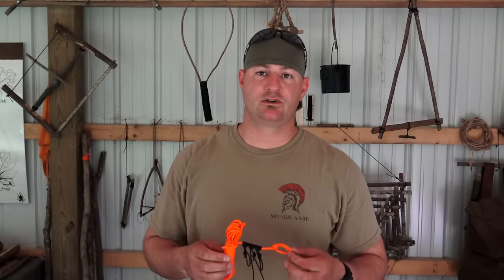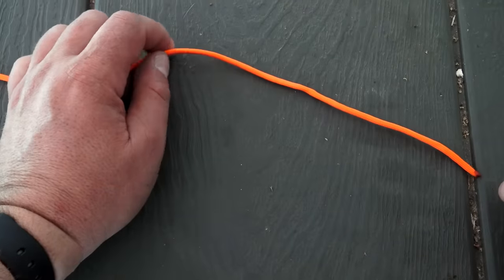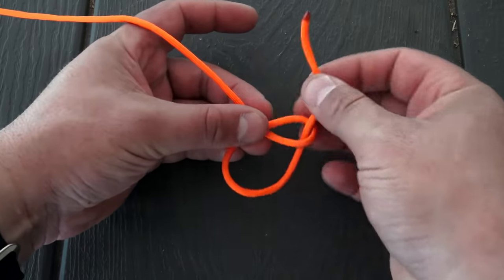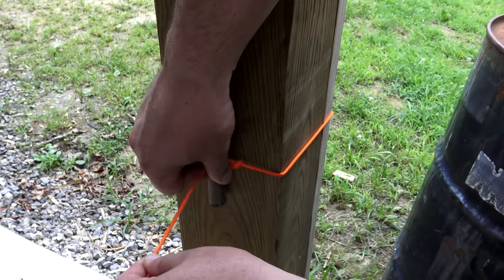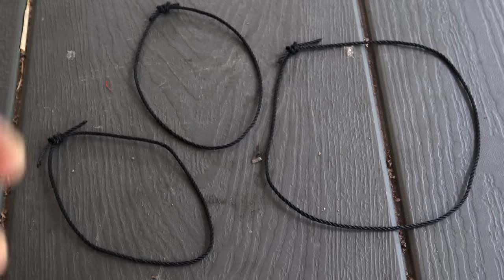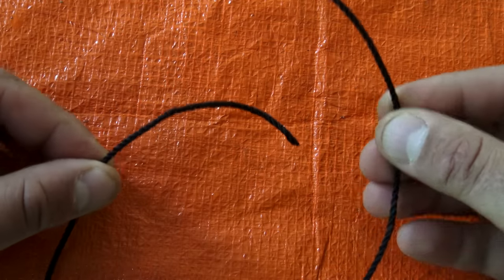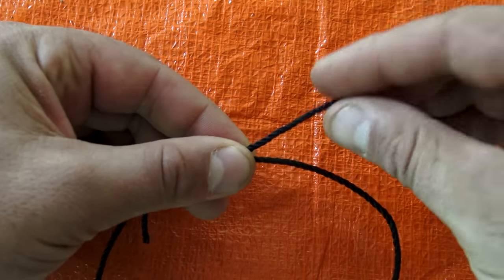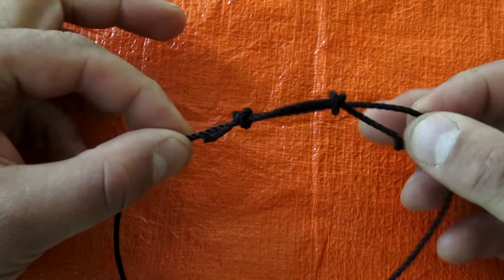My New Ridgeline System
Everything Evolves. This New Ridgeline System is Pre-made and can be deployed quickly saving you Precious Time in the Field.